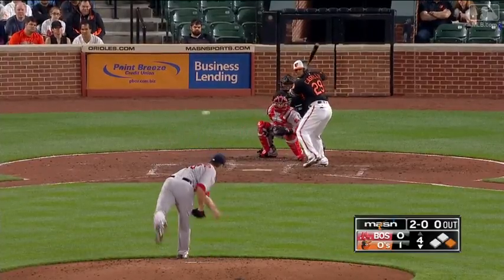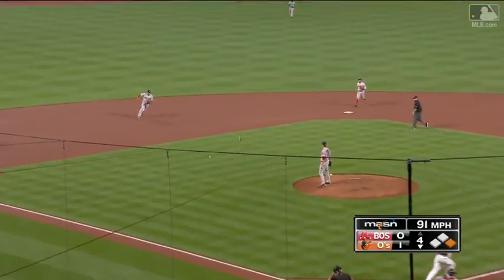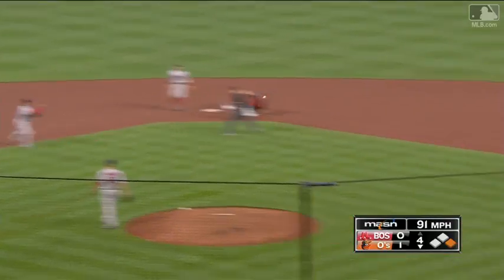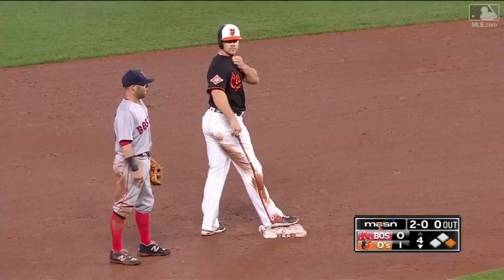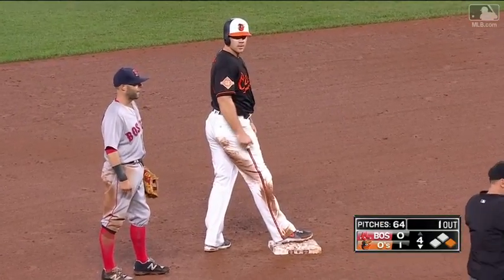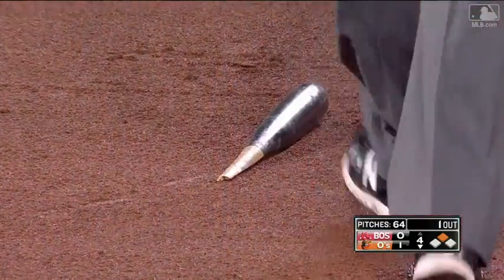BOS@BAL: Hernandez dodges broken bat to nab Castillo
Marco Hernandez maneuvers around Welington Castillo's broken bat to field the grounder, then fires to first to get the out in the 4th